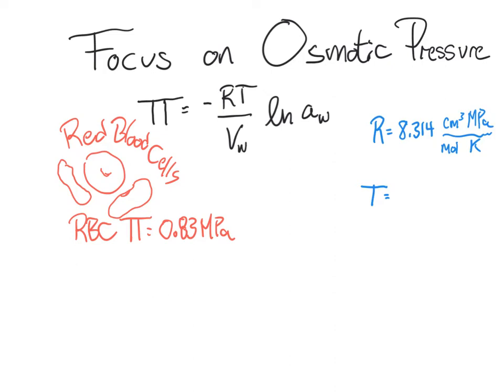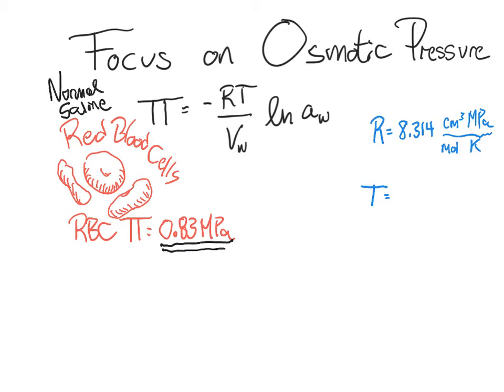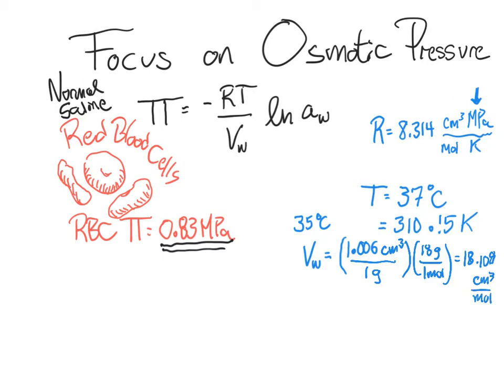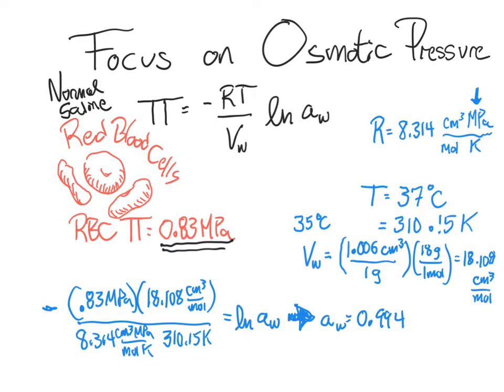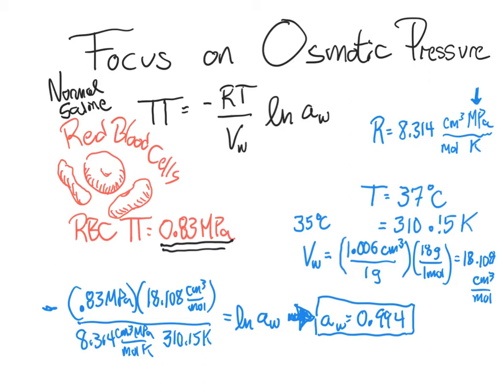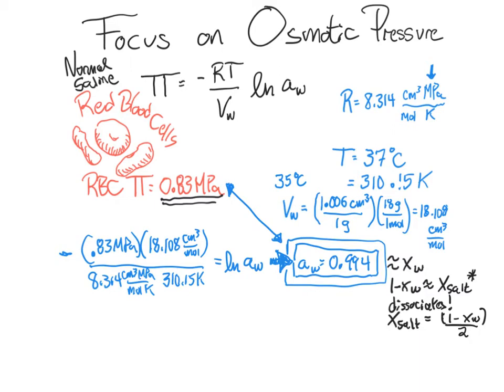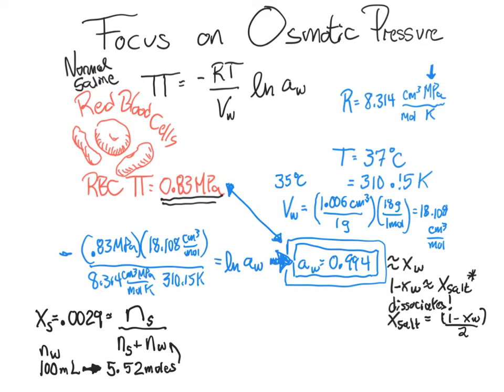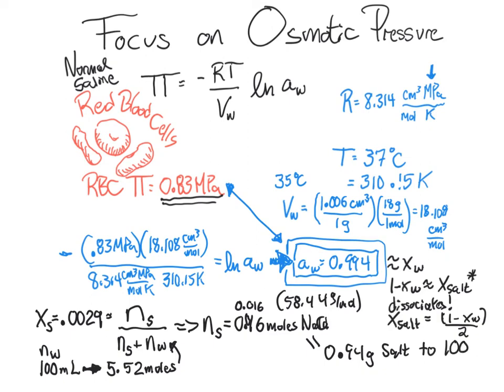Osmotic pressure up close - Chemical Engineering Thermodynamics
How much salt does it take to make normal saline? Let's work that out from first principles!